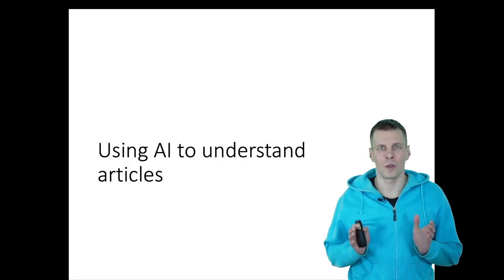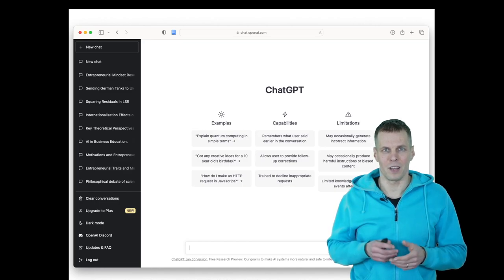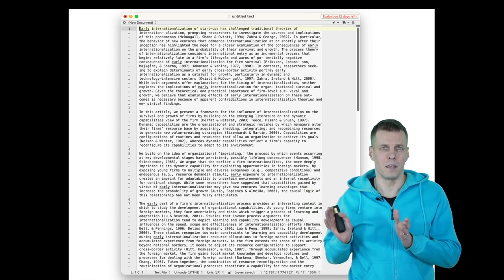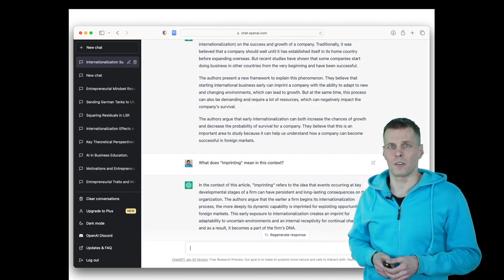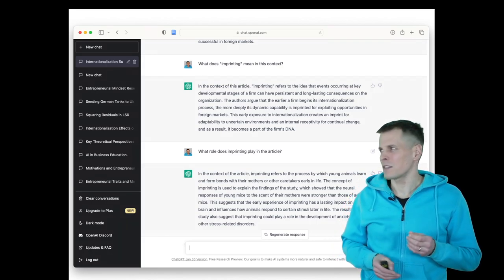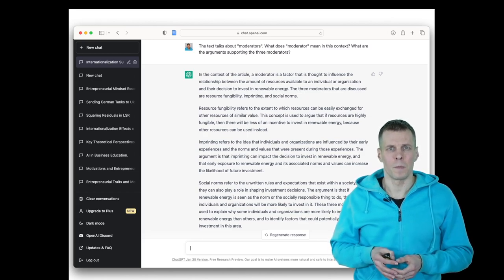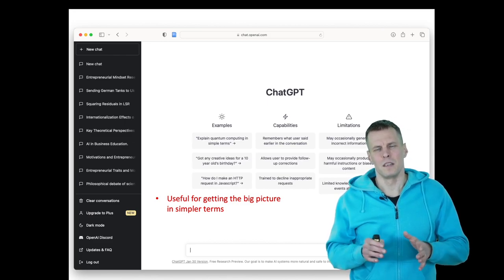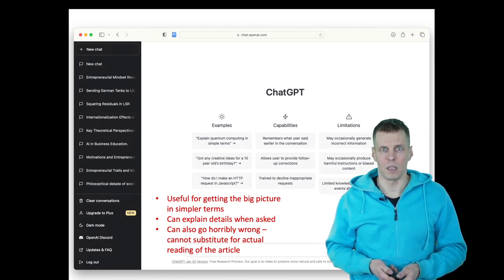Using AI to understand articles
In the past, I taught students that when they read an article on a topic they are not familiar with, they should start by finding the terms and definitions. In this video, I show another approach where I use ChatGPT to explain the article to me. This can provide a shortcut to understanding articles, but is not a substitute for reading the article because the AI sometimes goes horribly wrong.